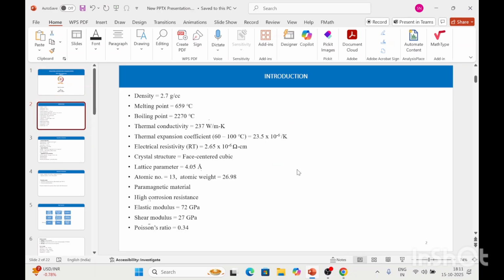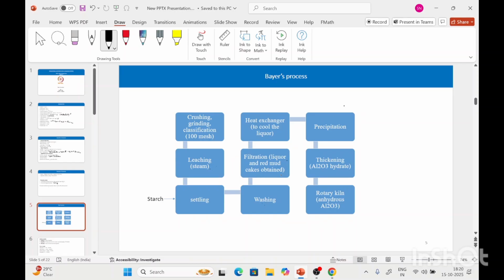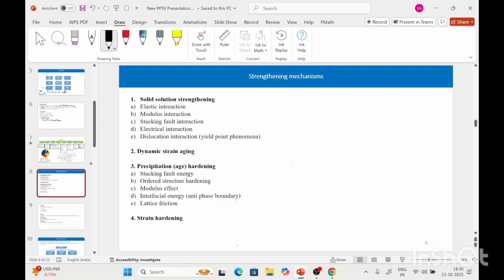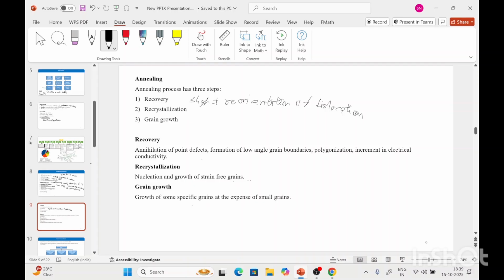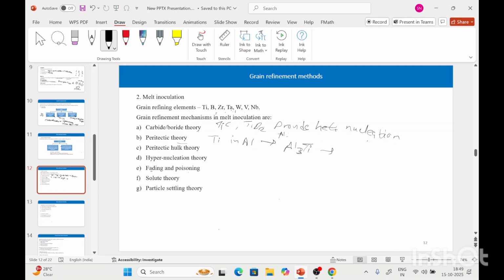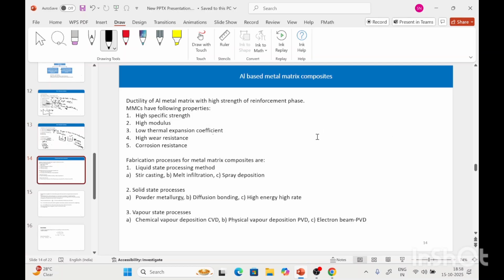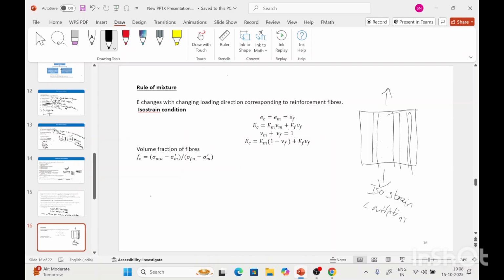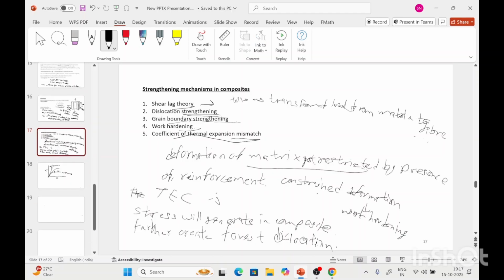MM45 Extra session